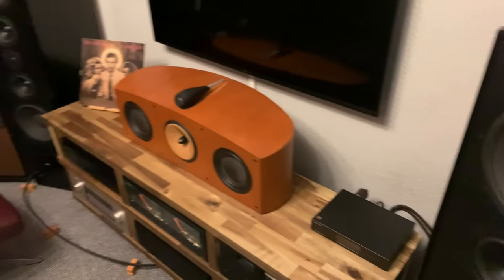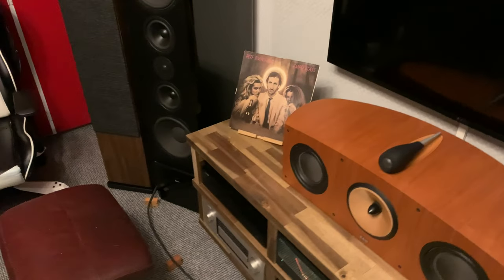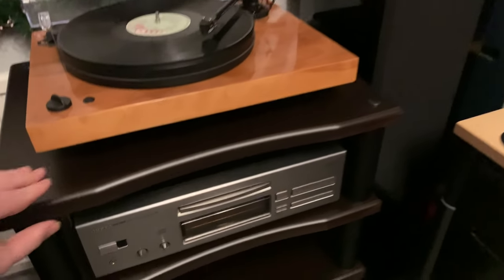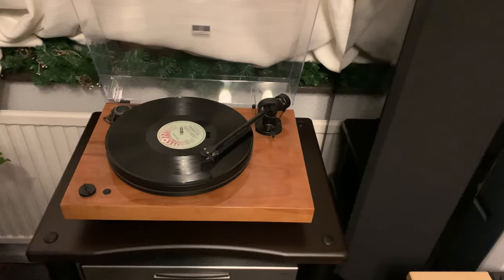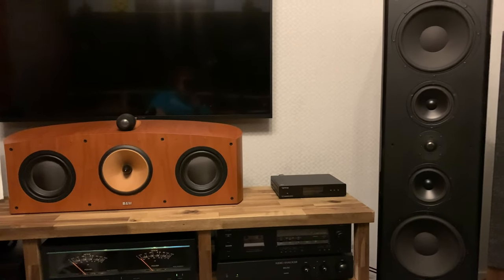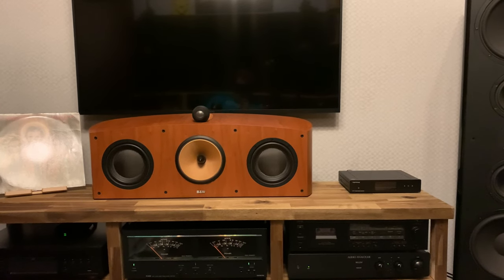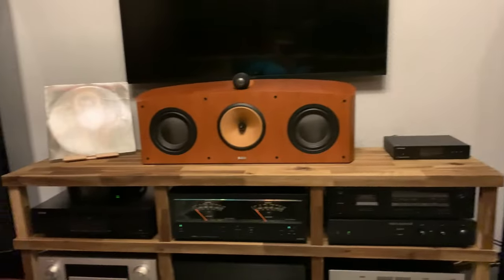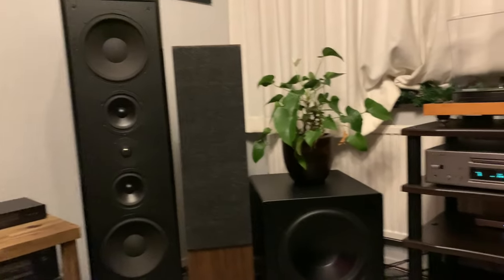Welkom in 2021! New audio rack and more!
Let's hope 2021 will be a better year.
I'm starting it with a new rack for my turntable and cd player, I'm curiouse to find out what will be sitting in it at the end of 2021.